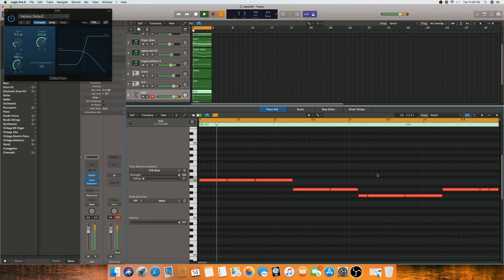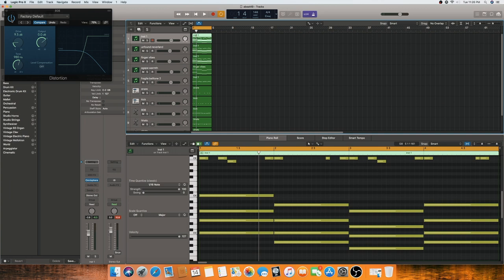Making A Beat like a Pro| Logic Pro X Vlog 2020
THIS IS HOW PROS MAKE BEATS| LOGIC PRO X BEAT TUTORIAL 2020 TO BE A PRO

THAGGA GANG MUSIC PROD&ENT

How to make beats in Logic Pro x to become a pro.

Logic pro x tutorial 2020
Making beats in logic pro x
I made a beat in logic pro x 2020
Logic pro x 2020
Creating a beat from scratch in logic pro x